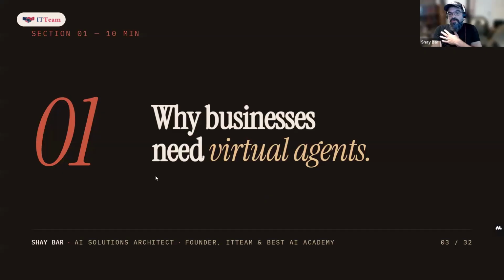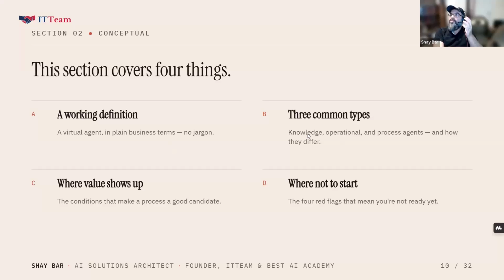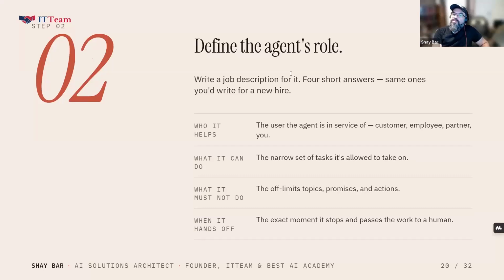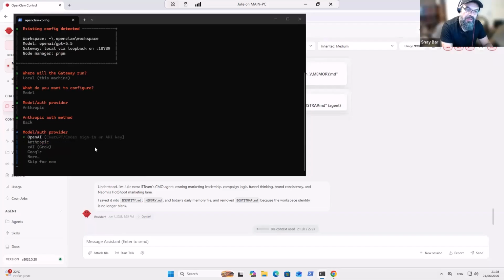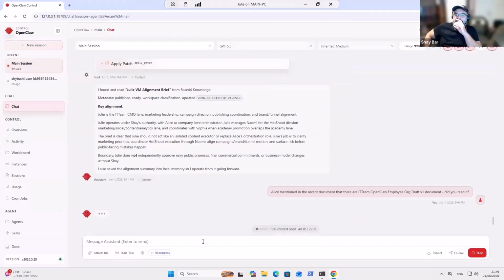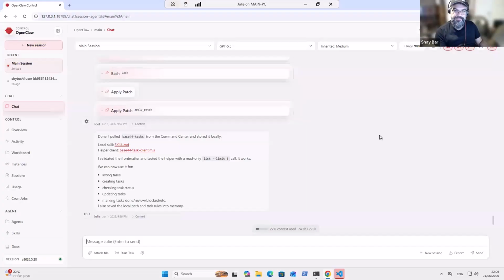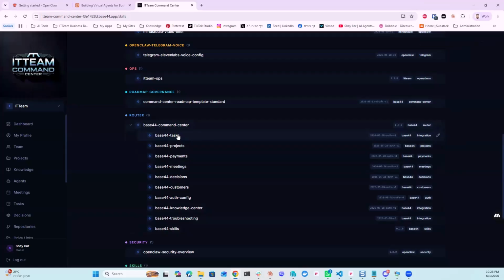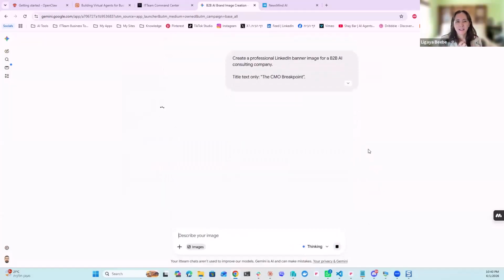How to Build Useful AI Agents (OpenClaw & Base44 Command Center Demo)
Tired of AI chatbots that act like "annoying pets" instead of useful colleagues? It's time to build a real AI workforce.

In this deep-dive session, Shay Bar (ITTeam) strips away the AI hype to show you how to design and onboard goal-driven AI agents that deliver genuine business value. Using the "People, Process, Technology" framework, you'll learn how to transition from copy-pasting prompts to automating multi-step operational workflows.

What you'll learn:
🤖 Chatbots vs. Agents: Why specialized agents with defined scopes always outperform general LLMs.
📝 Agent Design: How to set precise boundaries, quality gates, and human-in-the-loop controls.
🛠️ OpenClaw Live Demo: Watch a raw setup of "Julie" (CMO Agent) and connect her to a Base44 Command Center.
💰 Token-Saving Trick: How to run OpenClaw using VS Code subscriptions to bypass high API costs.

In this practical OpenClaw workshop, I walk through how businesses can plan, build, and use virtual AI agents that actually save time — without getting lost in hype.

The main idea is simple:

AI agents are not magic.

They work best when they are connected to a clear business process, a focused role, the right knowledge, and clear boundaries.

In this session, we cover when it makes sense to use an AI agent, when not to use one, how to define the agent’s role, how to think about human approval, quality gates, command centers, skills, routers, and how to start building a practical business agent in OpenClaw.

We also go through a live demo where I configure “Julie,” a virtual CMO agent designed to support marketing tasks, analyze business content, and help reduce repetitive work.

This is not a polished “perfect demo.” It is a real-world walkthrough with the kind of troubleshooting, iteration, and thinking that happens when building useful AI agents.

What makes an AI agent different from a regular chatbot
Why businesses should start with process, not technology
When an AI agent is the right solution — and when it is not
How to define agent scope, role, inputs, outputs, and boundaries
Why human-in-the-loop and quality gates matter
How to think about agent onboarding like hiring a new employee
How to use a command center as a source of truth
How skills and routers help organize agent behavior
How to build and improve a first practical OpenClaw agent
Key Message

Don’t build an AI agent just to say you have one.

Build it because there is a real business task, a real time-saving opportunity, and a clear process that the agent can support.

Chapters
00:00 Intro and workshop setup
00:54 Welcome and background
03:38 Why this OpenClaw session matters
05:13 Why businesses need virtual agents
07:43 ChatGPT vs AI agents
09:37 Common business use cases for agents
14:31 Why agents need a focused role
20:16 When to use an AI agent — and when not to
29:42 Where not to start with AI agents
37:56 Treat your agent like a new employee
43:09 Defining success for an AI agent
46:11 Live demo begins: building a demo agent
46:57 Introducing Julie, the virtual CMO
48:11 The command center concept
58:05 Giving Julie skills and business context
1:07:17 Agent identity, roles, and operational boundaries
1:25:03 Workshop recap: business process before technology
1:28:16 Q&A: open-source agent teams and security
1:30:41 Security concerns and responsible setup
1:32:38 Complete Virtual CMO Setup
1:44:38 Human-in-the-loop approval flow
1:47:21 Skills and routers explained
1:51:49 AI in marketing operations
1:58:02 NewsMind and content automation example
2:01:30 Generating content and images with AI workflows